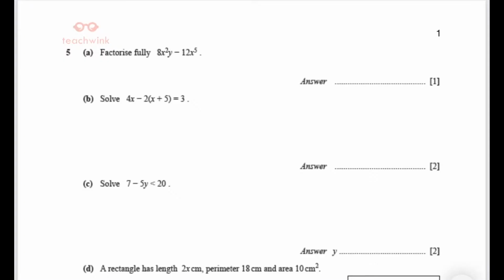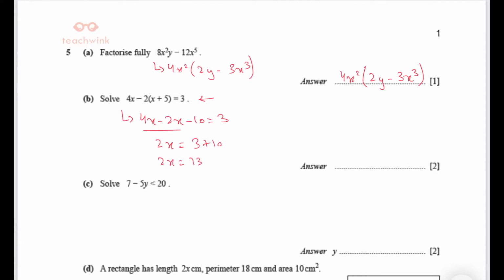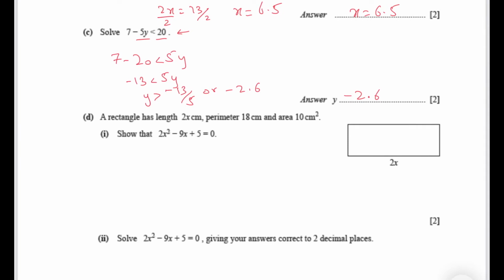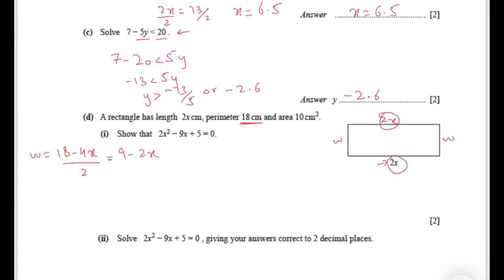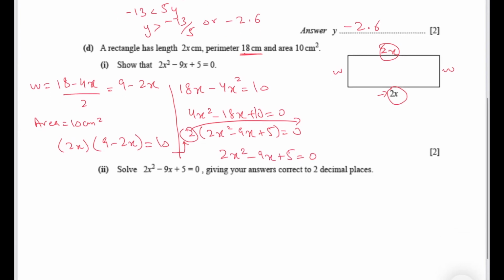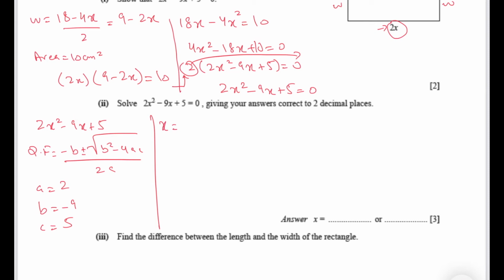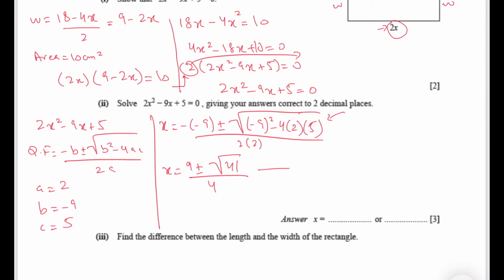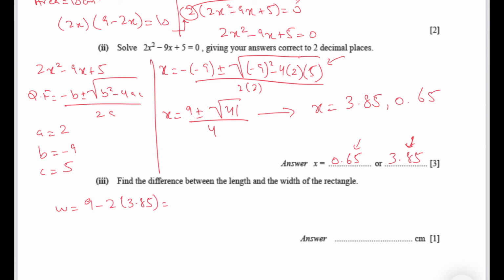2016 | May/June | Q5 | Paper 22 | Variant 2 | Mathematics 4024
Topics covered: Factorise, solve quadratic equations, Dimensions of a rectangle